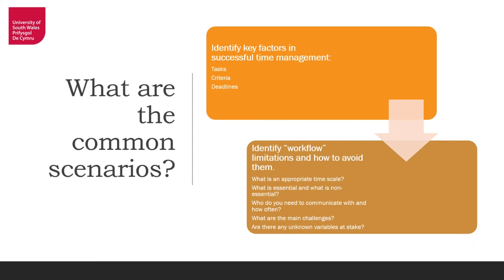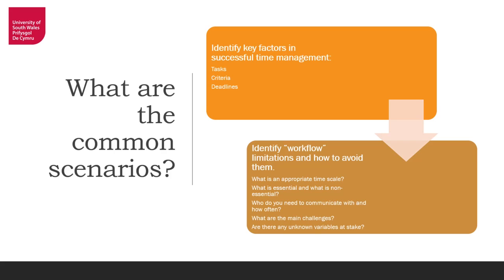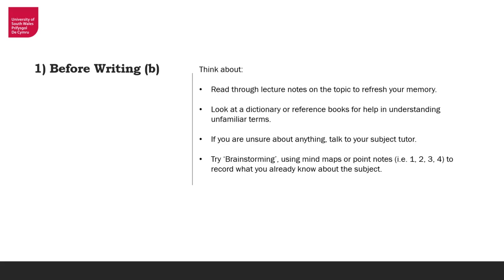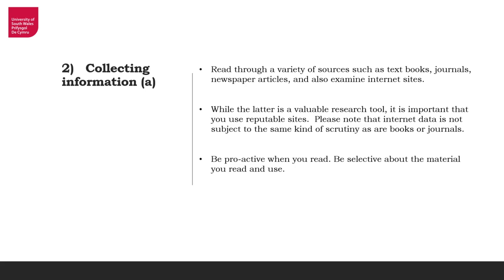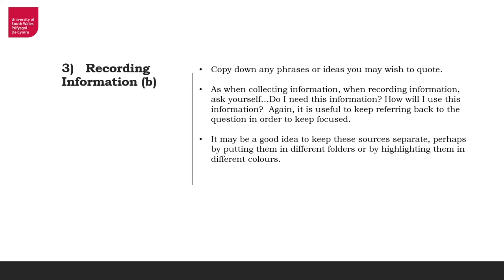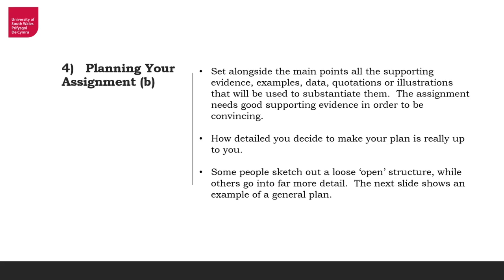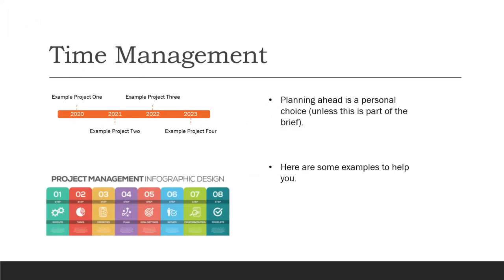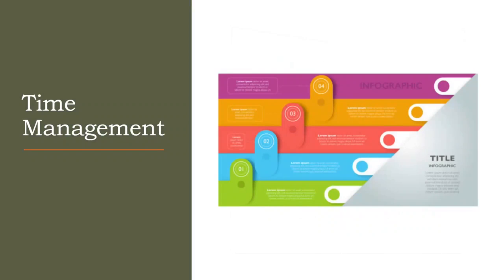Managing Your Project